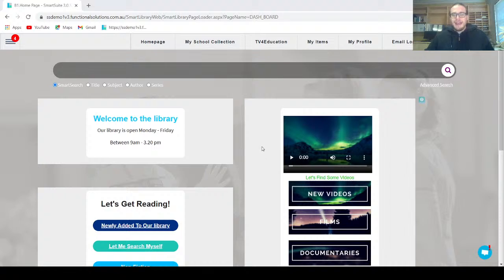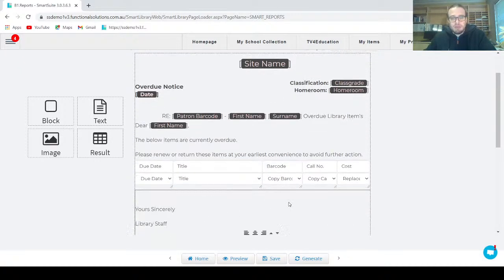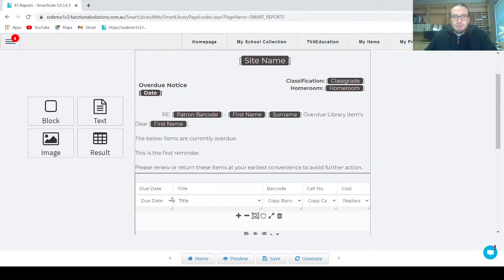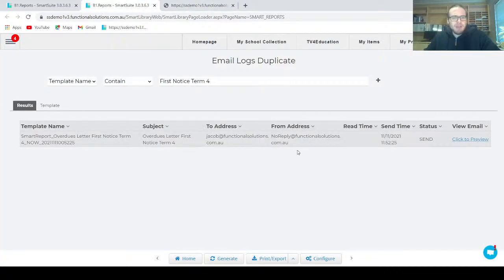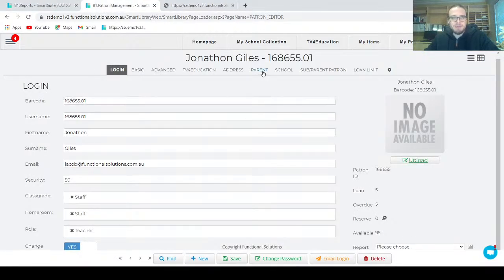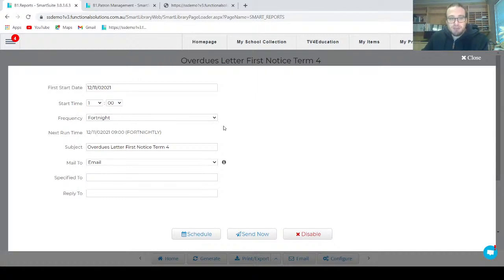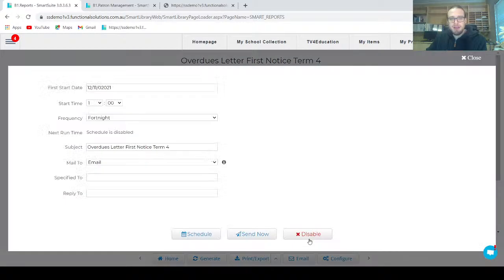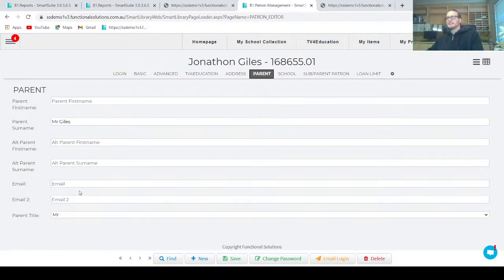The Pros. Overdue emails session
As the end of the year fast approaches, Let's get your library ready for next year. Join Jacob as he goes through running overdue letters so you can get your items back before the end of the year.